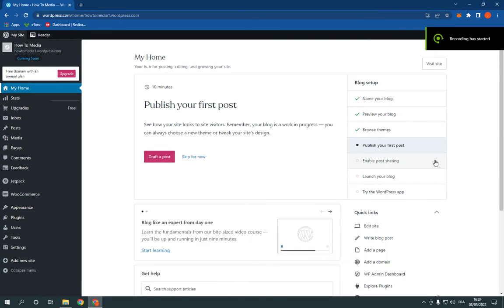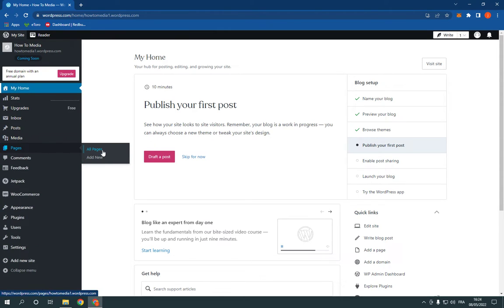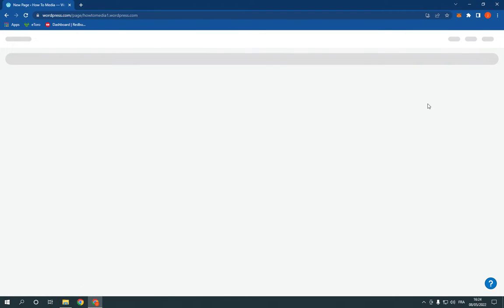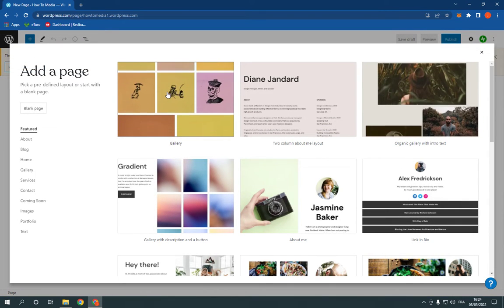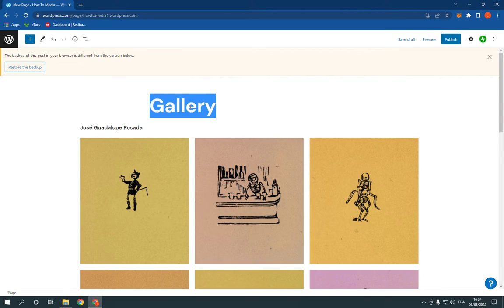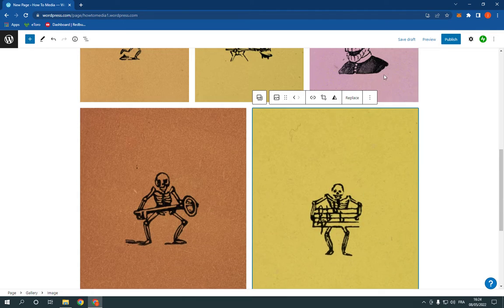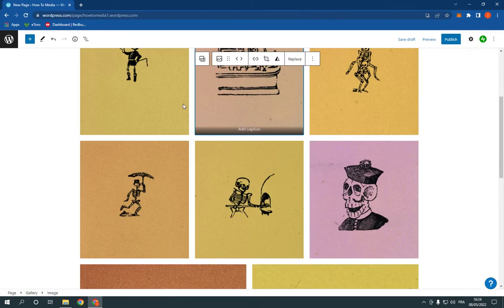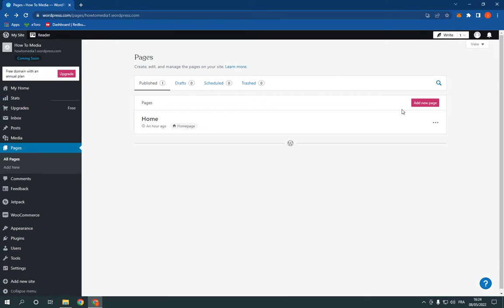How To Add Gallery Page To Your Website on Wordpress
in this video we discuss :